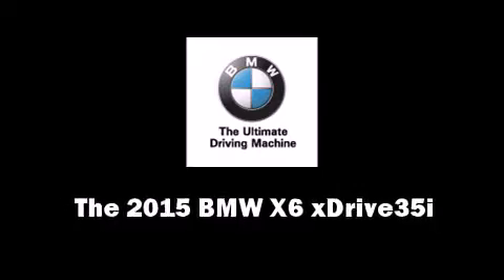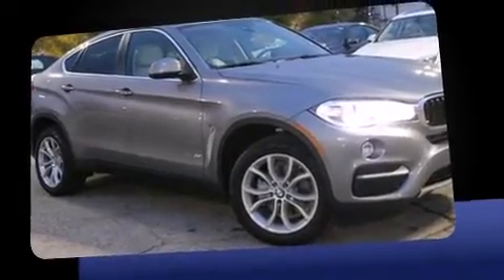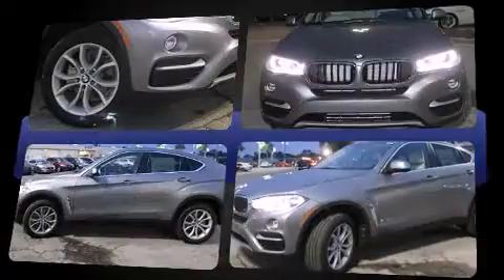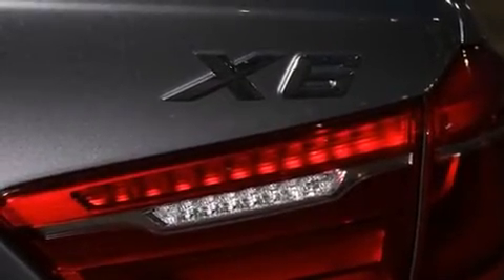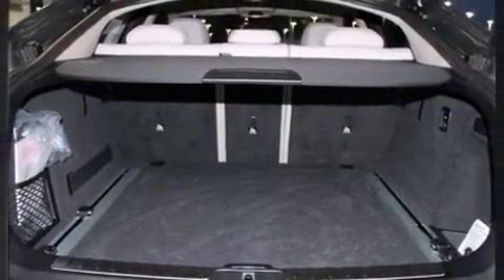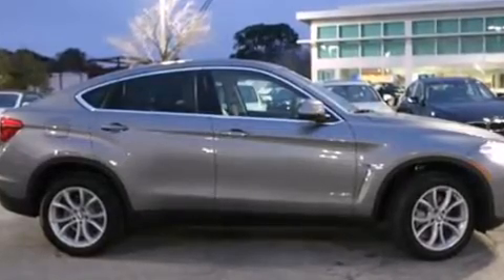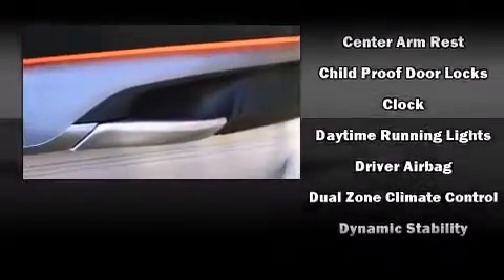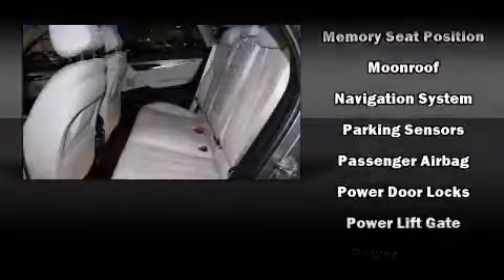2015 BMW X6 xDrive35i in Charleston, SC 29407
The 2015 BMW X6. Smooth gearshifts are achieved thanks to the 3 liter 6 cylinder engine, and all wheel drive keeps this model firmly attached to the road surface. Well tuned suspension and stability control deliver a spirited, yet composed, ride and drive Turbocharger technology provides forced air induction, enhancing performance while preserving fuel economy. A wealth of standard features means that you no longer have to sacrifice. Like leather upholstery, an automatic dimming rear-view mirror, automatic dimming door mirrors, front dual-zone air conditioning, heated door mirrors, a power rear cargo door, cruise control, and power seats. With high intensity discharge headlights illuminating your path, you'll always appreciate maximum visibility. For drivers who enjoy the natural environment, a power moon roof allows an infusion of fresh air. BMW ensures the safety and security of its passengers with equipment such as: dual front impact airbags with occupant sensing airbag, head curtain airbags, traction control, brake assist, anti-whiplash front head restraints, a security system, an emergency communication system, and 4 wheel disc brakes with ABS. You'll never lose visibility with rain sensing wipers, which activate automatically when the drops start to fall. Our experienced sales staff is eager to share its knowledge and enthusiasm with you. They'll work with you to find the right vehicle at a price you can afford. Come on in and take a test drive!